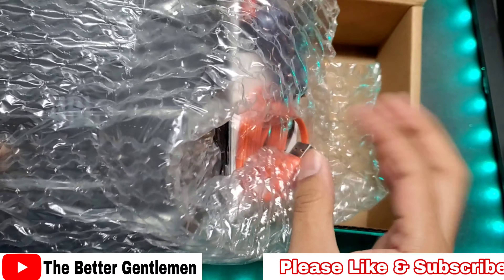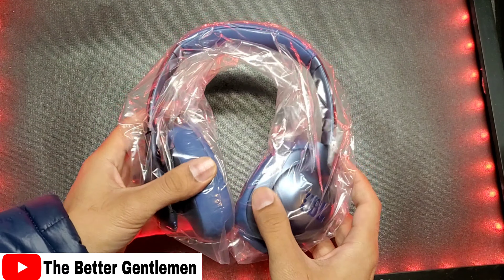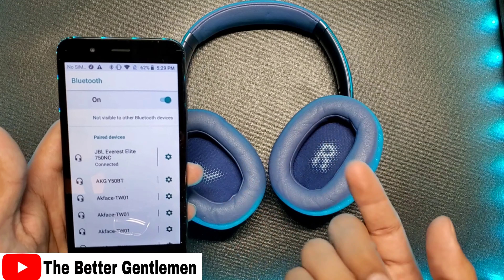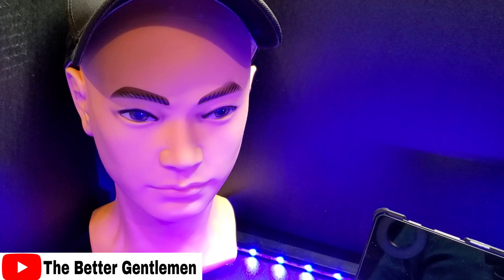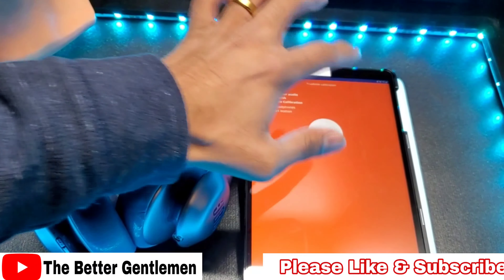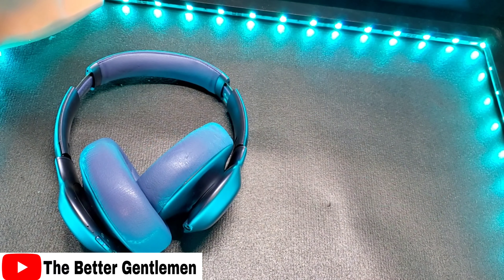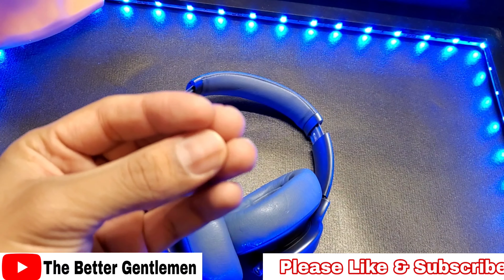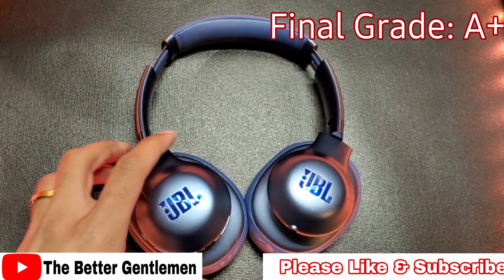JBL EVEREST ELITE 750 Noise Cancelling Over Ear Headphones Unboxing and Review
Hey guys!

Today I'm checking out the JBL Everest Elite 750 NC. I was able to purchase these for about $70 on clearance not too long ago through Walmart. These are a little old, but I wanted to see if these still held up. The original price tag was $300.

Final Grade: A+

Pros:
- Sound Quality is AMAZING
- Battery Life is great! They advertise 15h, but you can get even more if you turn off ANC in the app
- Connectivity is great, haven't had any issues with distance or lag.
- Ambiance aware is awesome
- Control pad is conviniently placed.
- Active Noise Cancelling works decent (not the best, but it works really well).

Cons:
- No ANC button on the headset itself
- Wish it had Google Assistant built in like the 710.

Overall these are really solid. If I bought these for $300 back in the day I would have been thoroughly satisfied. Even now if you can find these for half price, they are well worth it. If you are able to find them for $70 like me, go for it. I doubt you'd have any regrets.